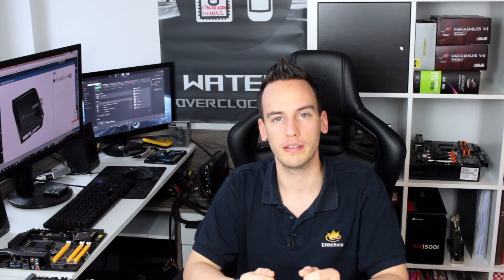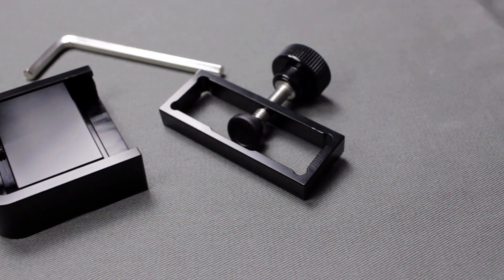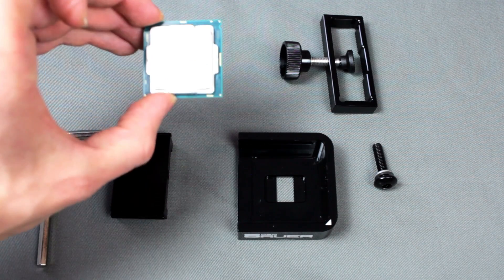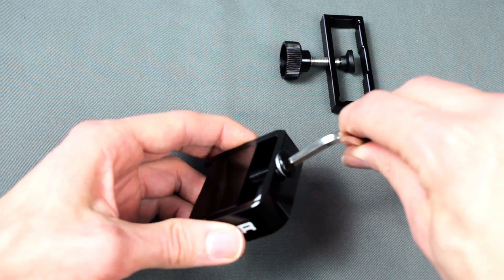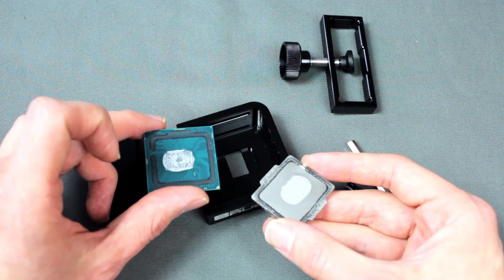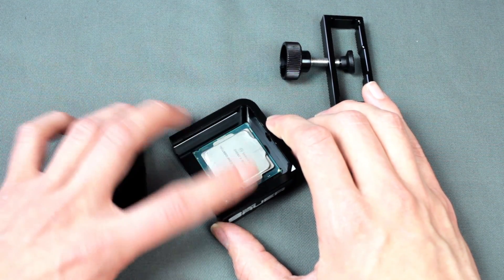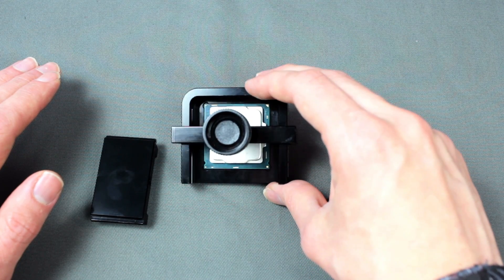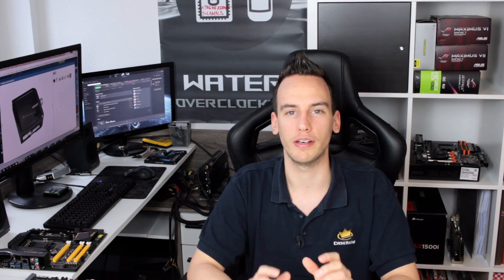der8auer Delid-Die-Mate 2 (en)